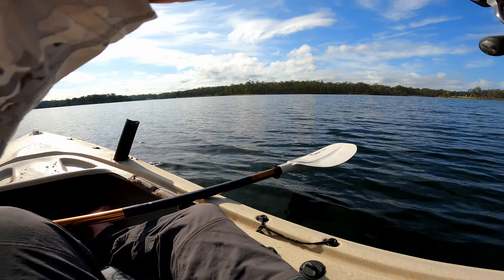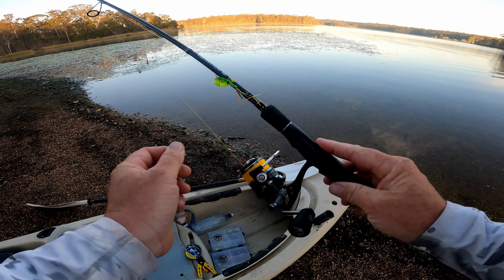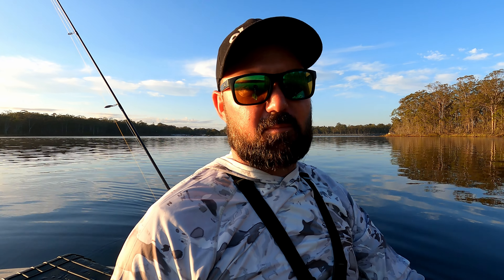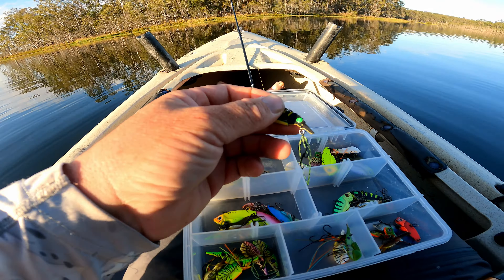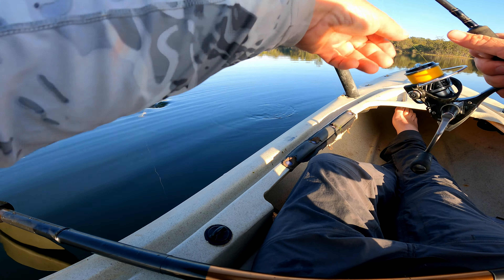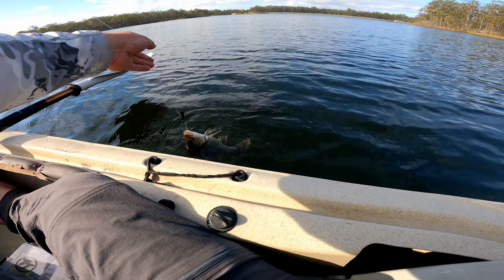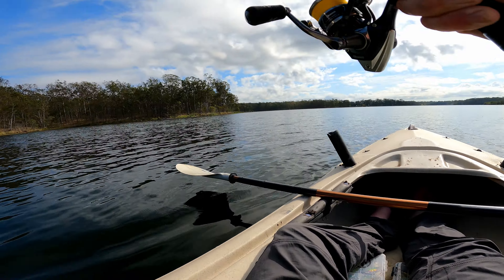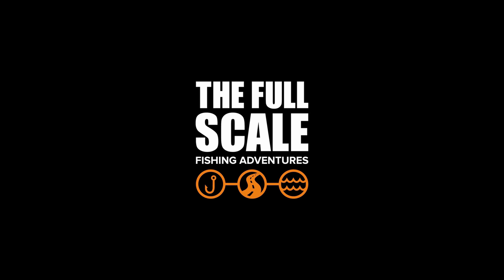Bass Fishing Brisbane | Kayak Fishing | The Full Scale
In this episode of The Full Scale Fishing Adventures, join Lubin as he heads to Lake Kurwongbah in Queensland in search of Australian bass! @thefullscale-fishingadvent2917
**TT Switch Prawns will be available in stores in October 2023**